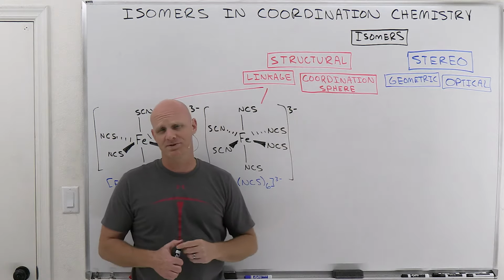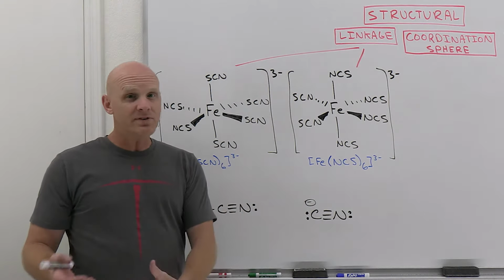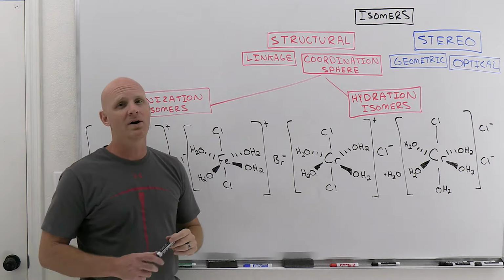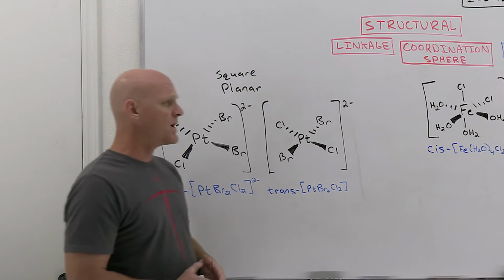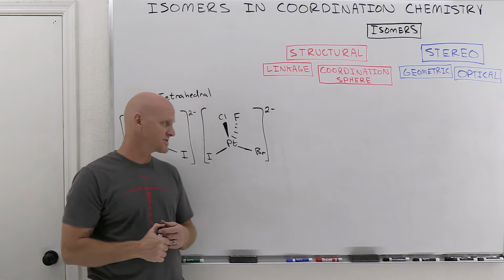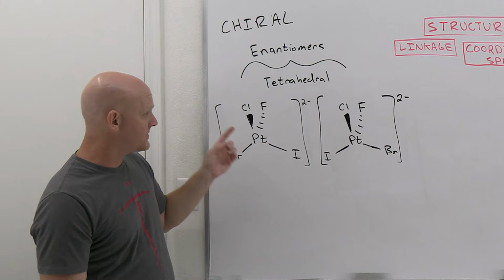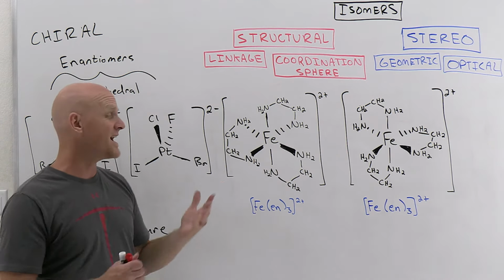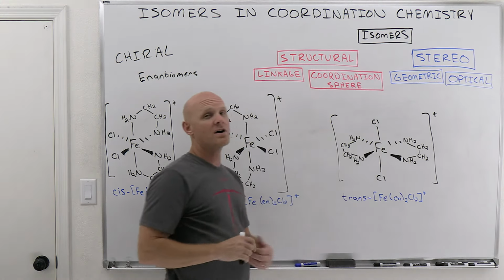Isomers in Coordination Compounds | 21.3 General Chemistry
Chad provides a comprehensive lesson on Isomers in Coordination Chemistry.  First, the difference between Structural Isomers and Stereoisomers is explained.  Then the two types of structural isomers are presented: Linkage Isomers and Coordination Sphere Isomers.  The Coordination Sphere Isomers included both Ionization Isomers and Hydration Isomers and examples of each are provided.

Then the two types of Stereoisomers are discussed: Geometric Isomers (Cis/Trans Isomers) and Optical Isomers.  Geometric Isomers are possible in both square planar and octahedral complexes and it is explained what must be true of a coordination compound to be capable of Geometric Isomerism.

Finally, the lesson is concluded with a discussion of Optical Isomers.  A complex ion is said to be 'chiral' if it and its mirror image are nonsuperimposable (i.e. nonidentical).  The two nonsuperimposable mirror images are not only stereoisomers, but more specifically optical isomers and 'enantiomers.' Optical isomers occur most notable in three different complex ions:
1. Tetrahedral complexes with 4 different ligands
2. Octahedral complexes with 3 bidentate ligands
3. Octahedral complexes with 2 bidentate ligands and 2 monodentate ligands in the cis-conformation
Examples of each are provided and discussed.

I've embedded this playlist as a course on my website with all the lessons organized by chapter in a collapsible menu and much of the content from the study guide included on the page.

00:00 Lesson Introduction
00:30 Structural Isomers vs Stereoisomers
02:11 Linkage Isomers
04:07 Coordination Sphere Isomers
07:13 Geometric Isomers
11:44 Optical Isomers